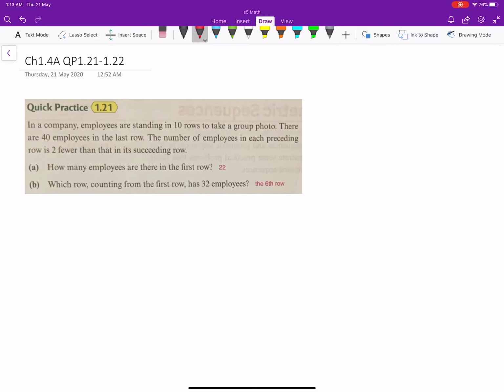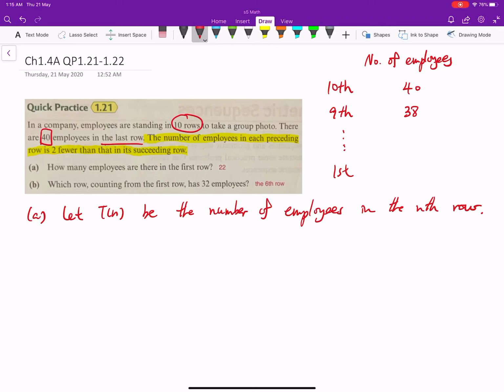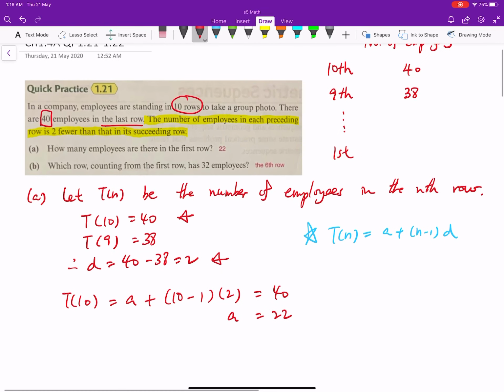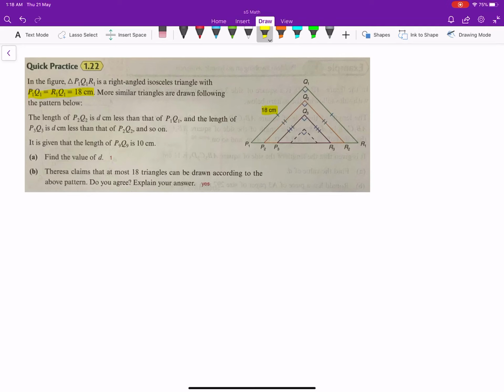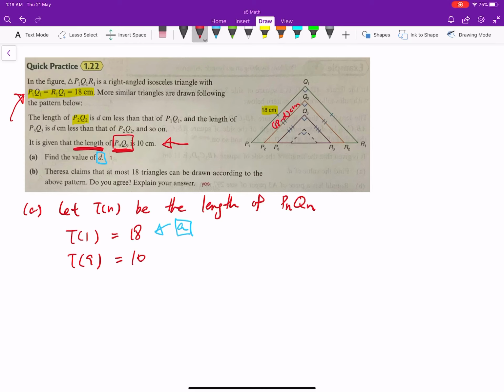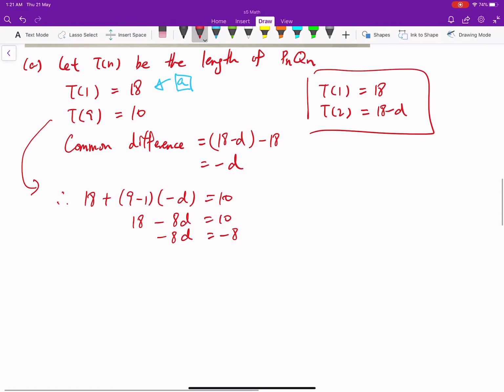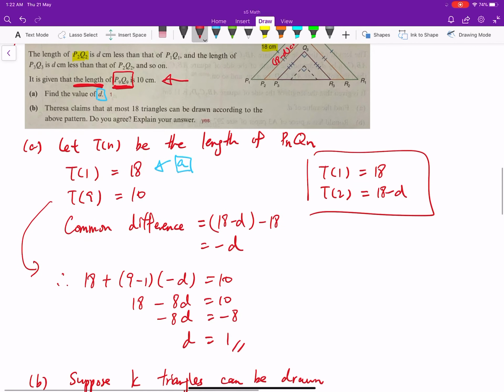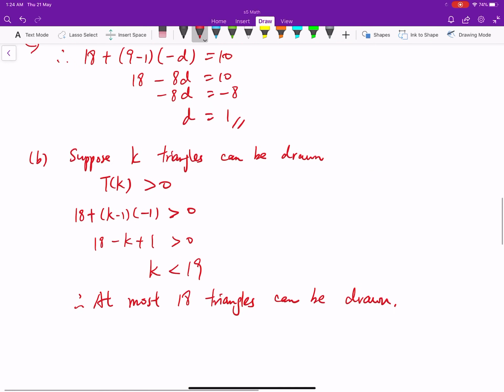(104) Ch1.4A QP1.21-1.22